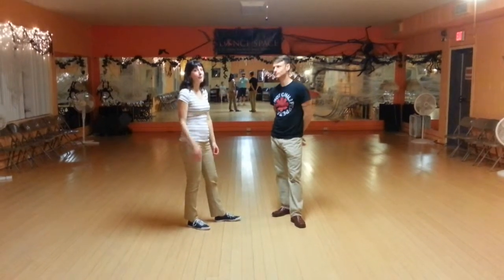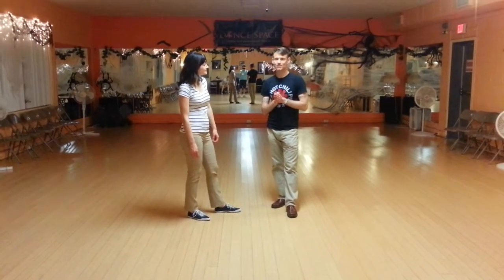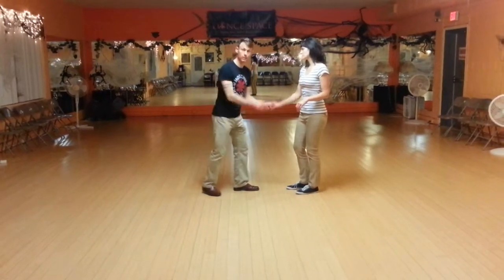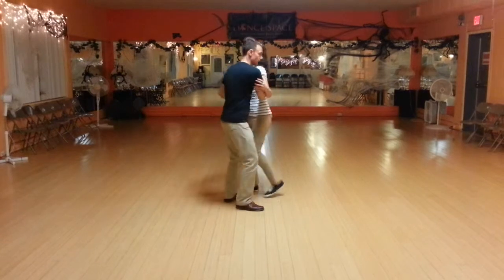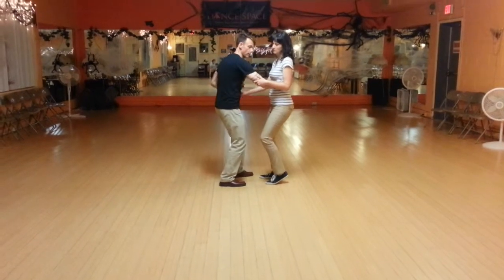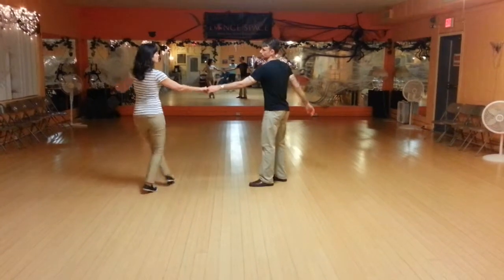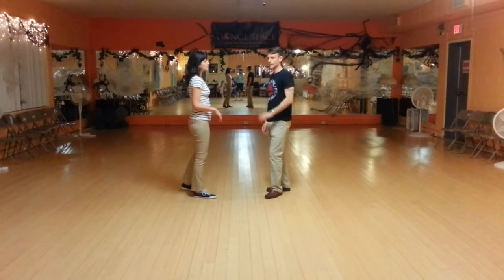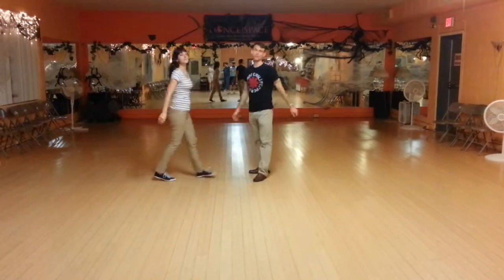October 2014 Core Lindy Hop Switches Week 1